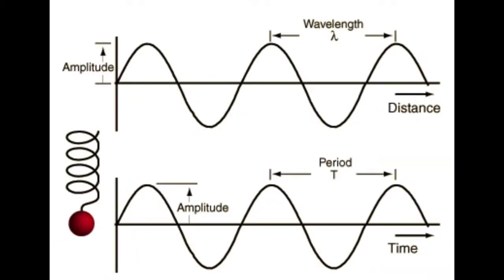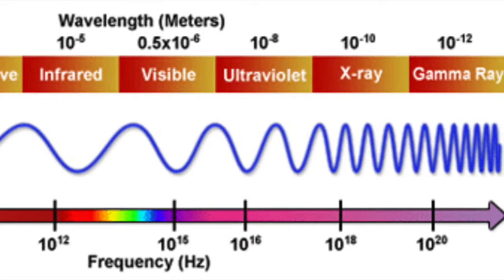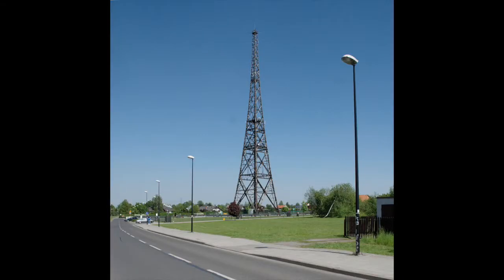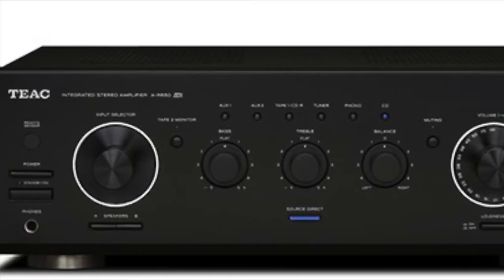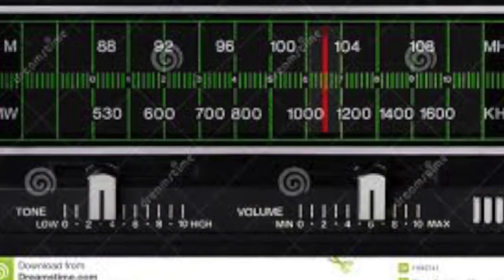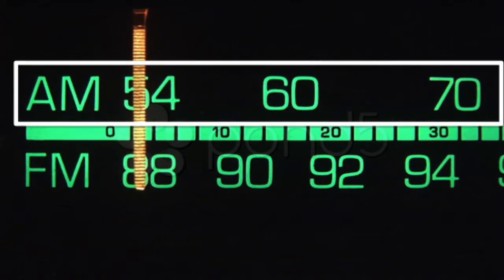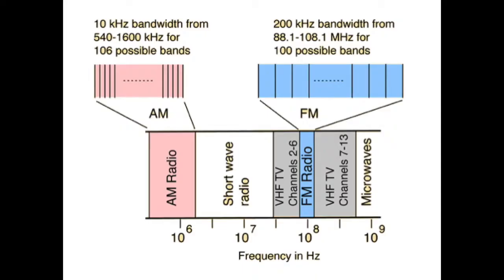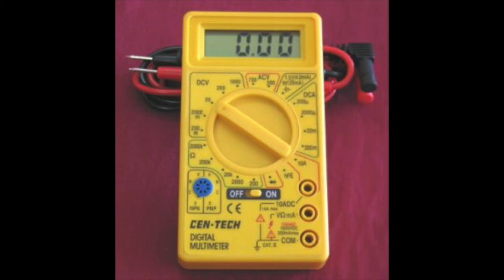How Does a Radio Work?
Final project for Tim Atherton's Fall 2015 Physics 12.